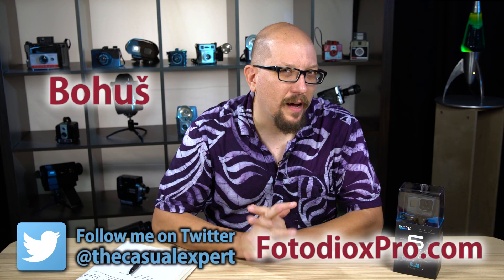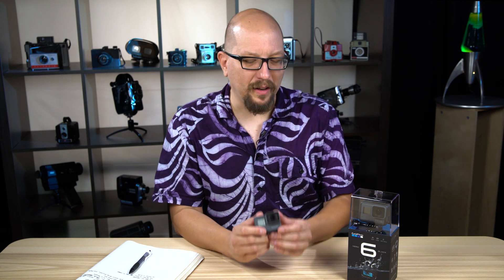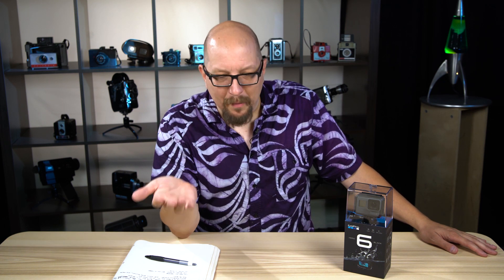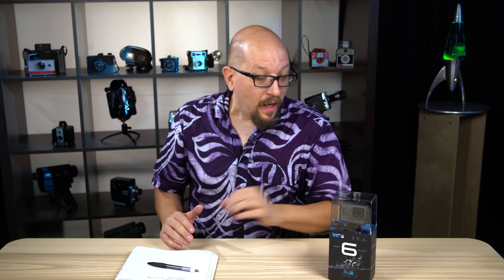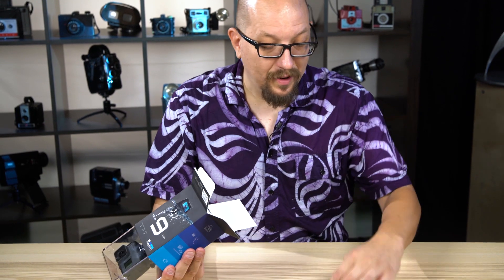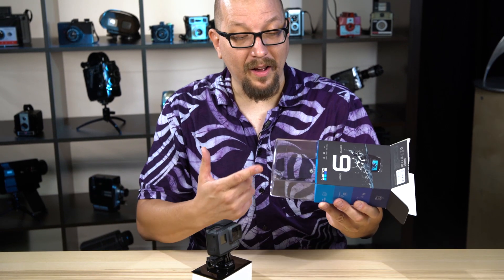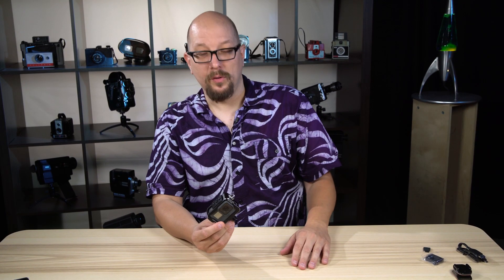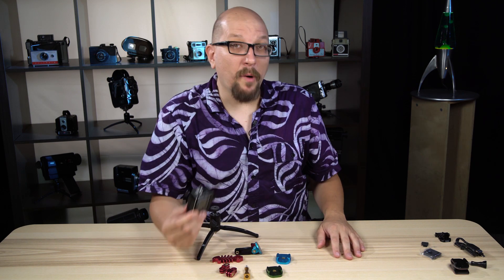Deeper Thoughts on the GoPro HERO6 + Unboxing & Accessories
Our GoPro HERO6 just arrived! In this video, Bohus gives his full thoughts on the  camera's new features and takes a look at how it compares to the HERO5. He also unboxes the camera and takes a look at our new HERO6 camera cage and GoTough GoPro accessories.